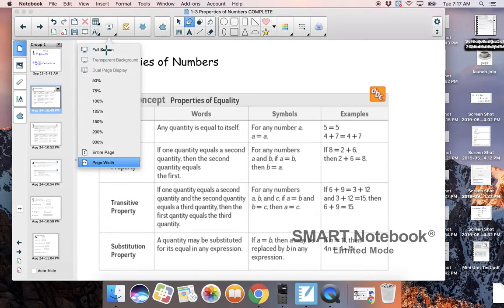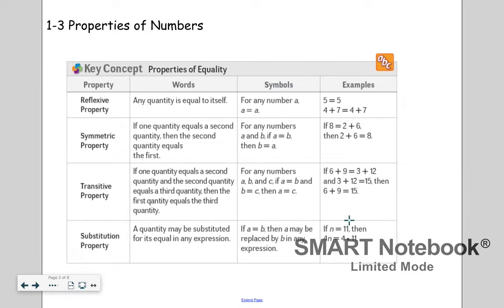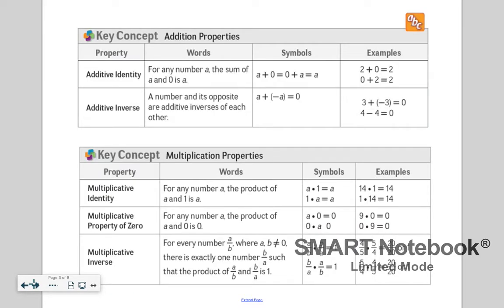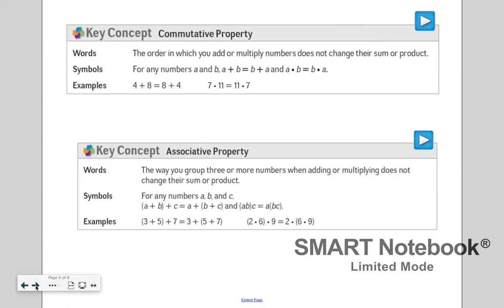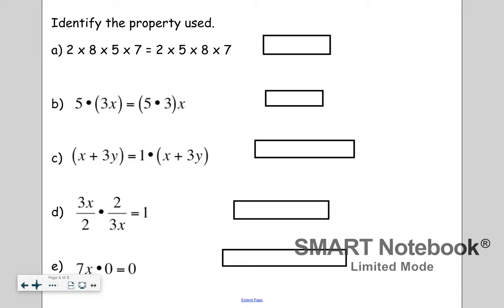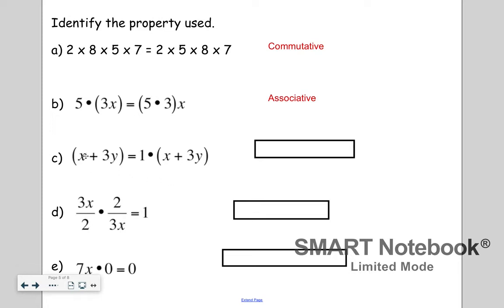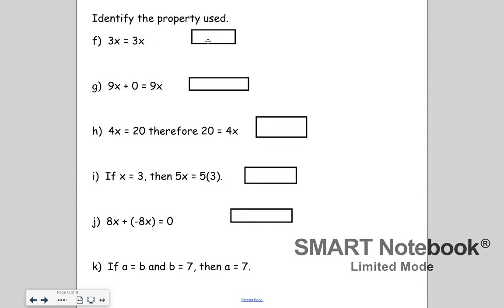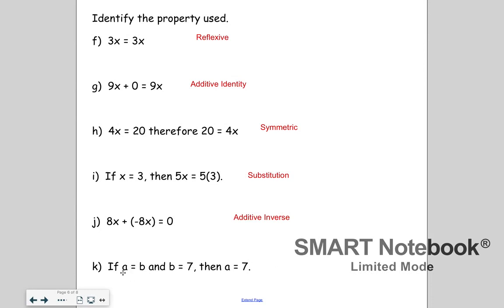Trad Alg 1-3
Notes for Properties of Algebra